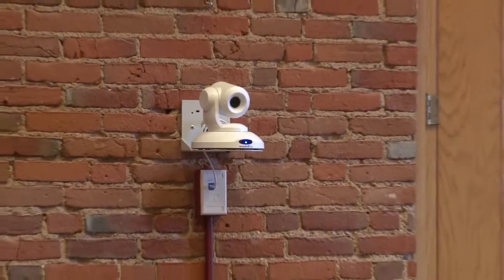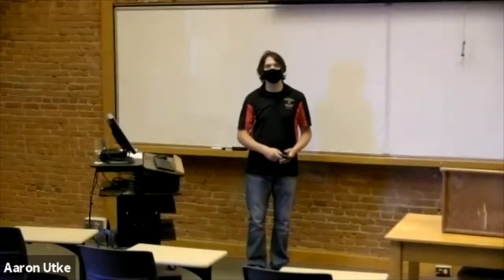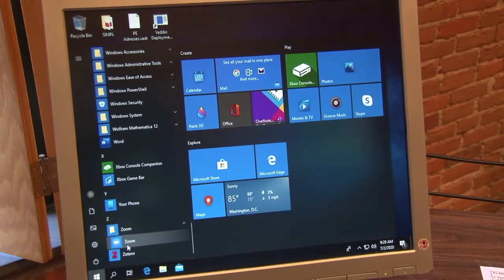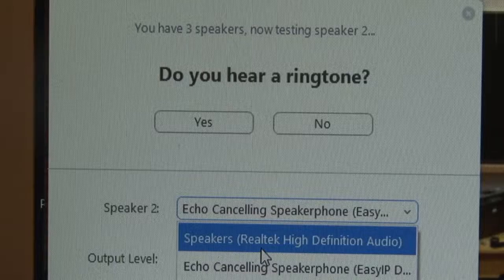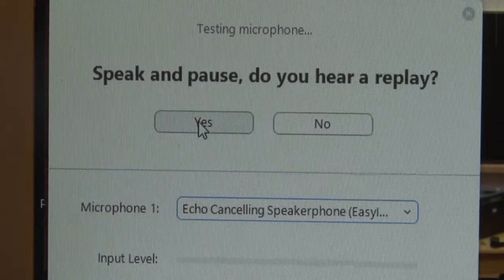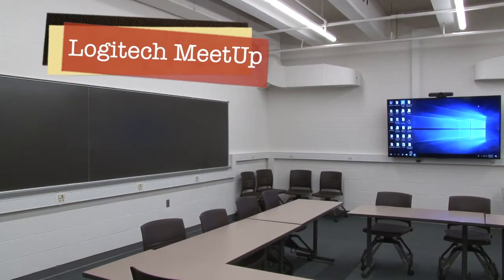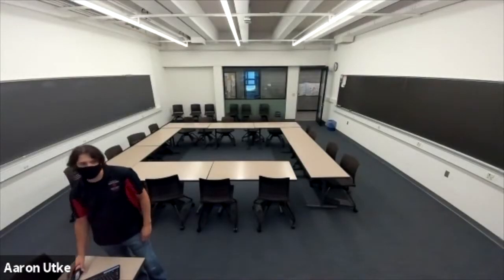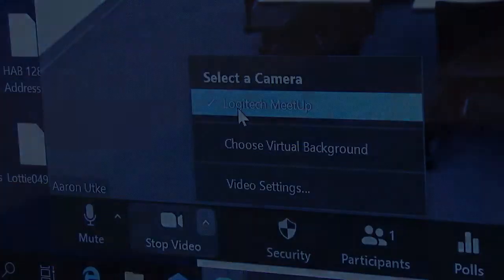Hybrid Learning Classrooms: A Quick Look